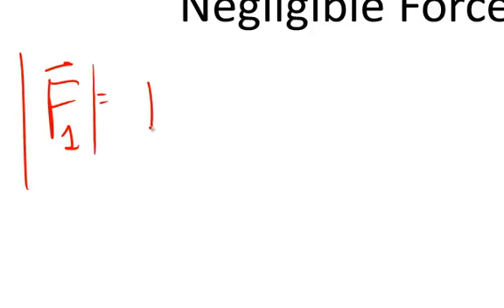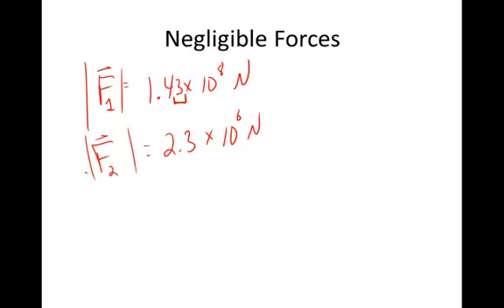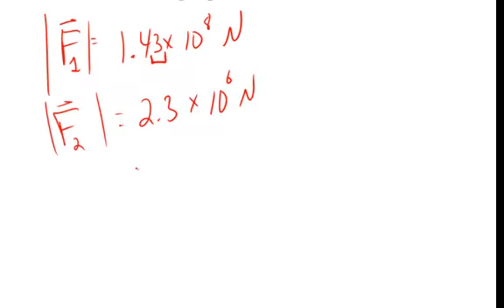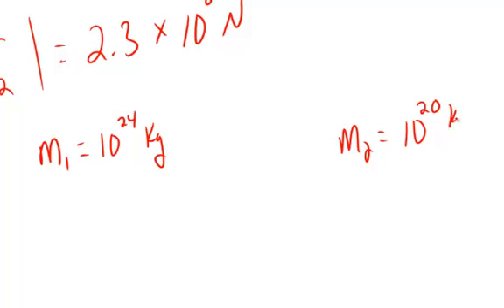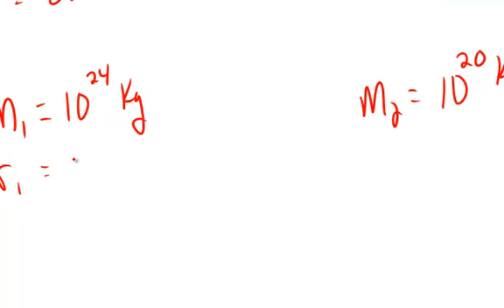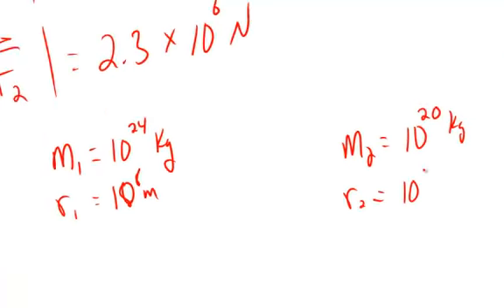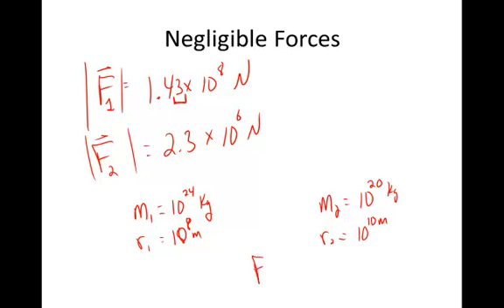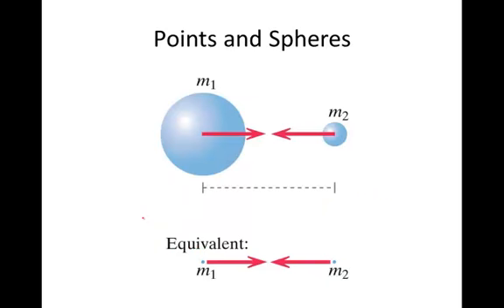Matter & Interaction Sections 3.13 and 3.14 Minilecture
Minilecture for sections 3.13 and 3.14 in Matter & Interaction